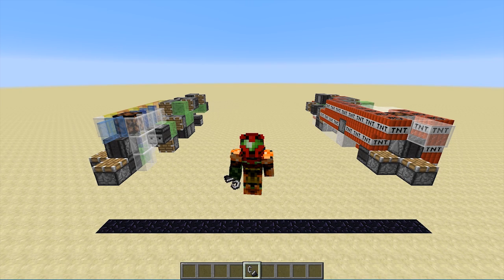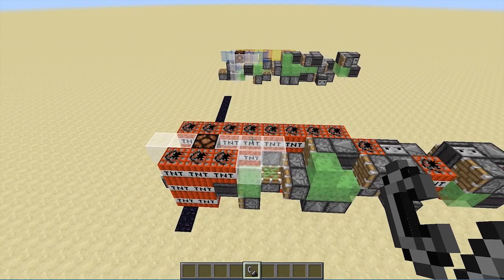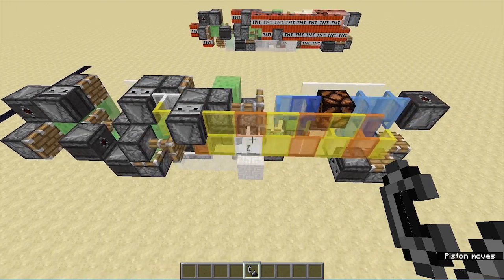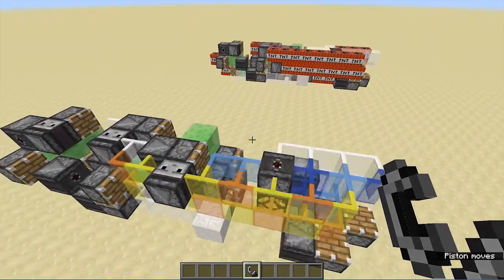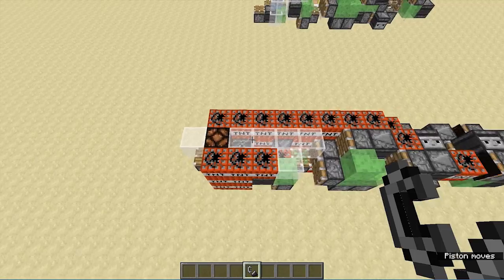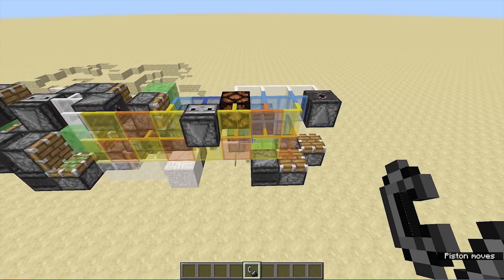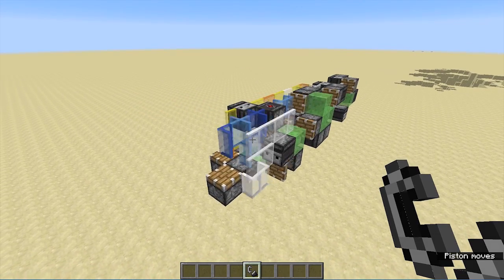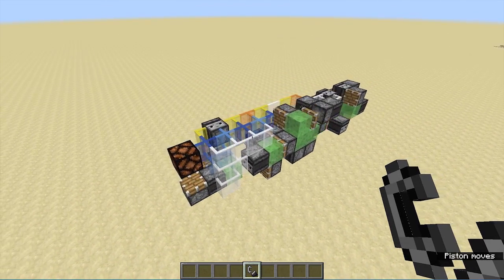Minecraft: Missile with built in Timer - Timed Missile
So it has been a while. Hope you all are doing well. After getting some inspiration from watching a peterjiangTW video. Specifically this one

I decided to mess around a bit with observerblocks and ended making this missile with a build in timer mechanism. It runs on two separate feedtapes that move along with the missiles. When both tapes finish their loop it triggers a primer that sets of TNT on the missile causing a massive tnt explosion.

I feel this technology has a lot more potential and I look forward to messing around with it some more.